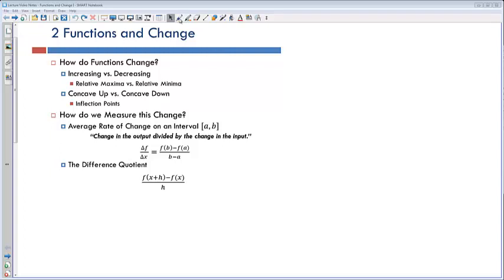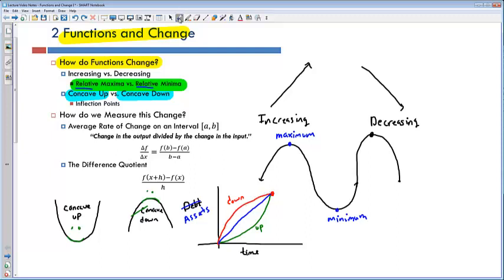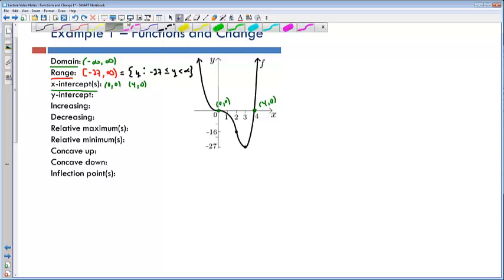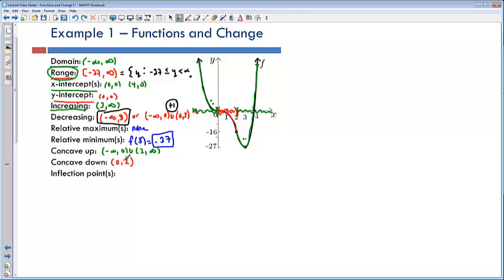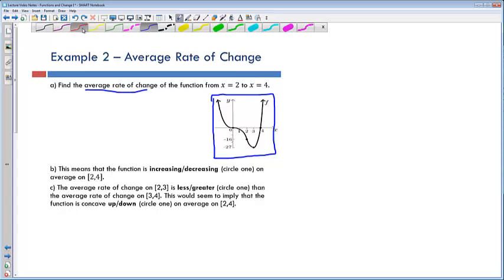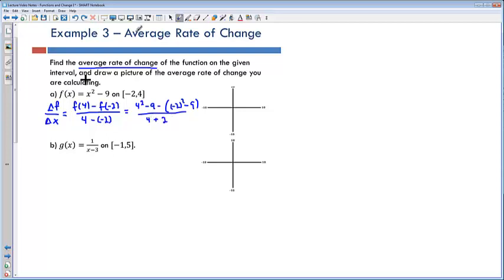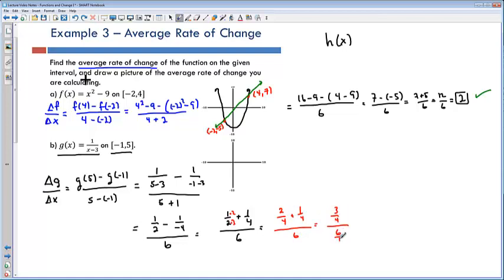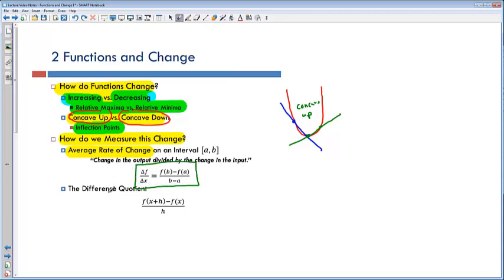2 Functions and Change I